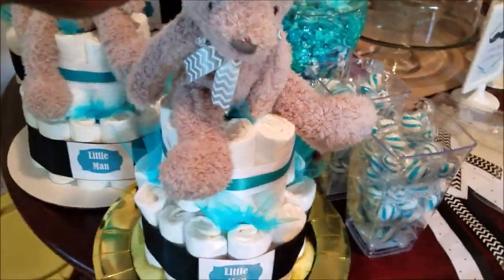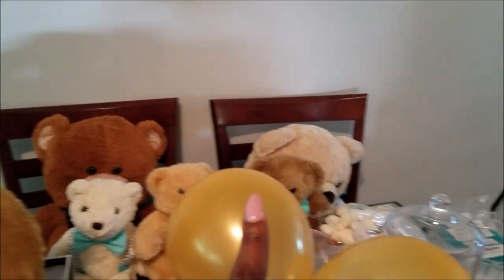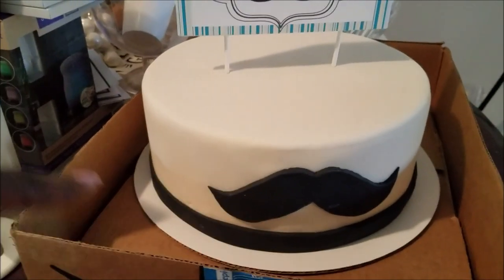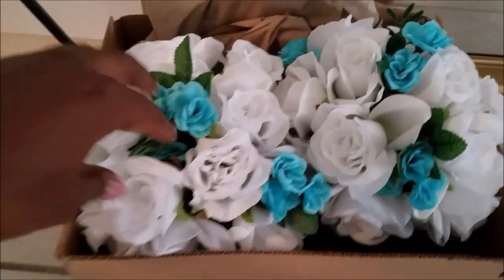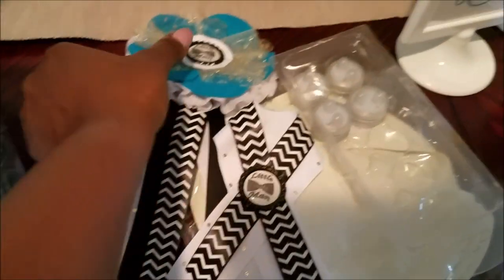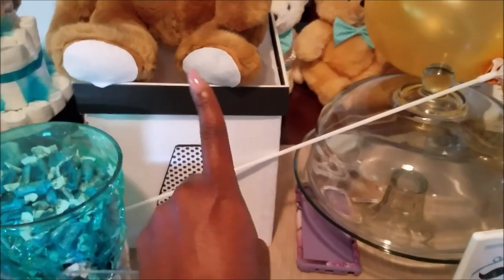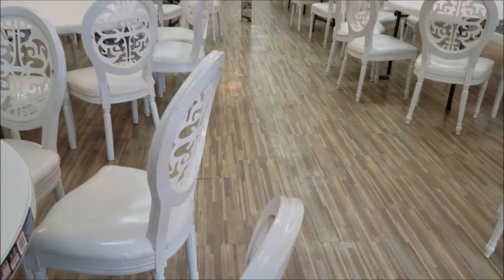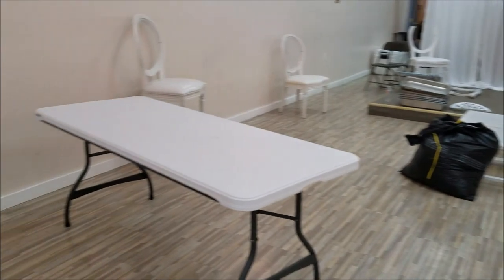Little Man Baby Shower Setup and Reveal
Hey Guys!

The long await is over. it's time for the reveal! So the theme of the shower is Little Man incorporating teddy bears. We had 2 hours to complete the decor in this event, so it was a real time crunch to get it all done before guest arrive.